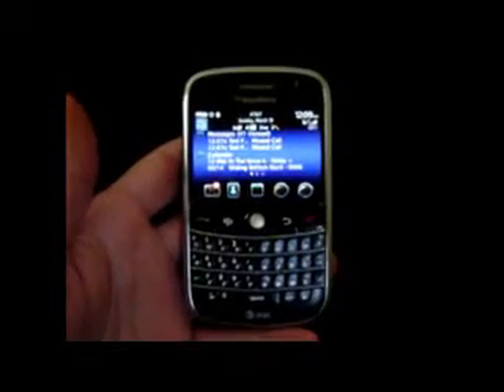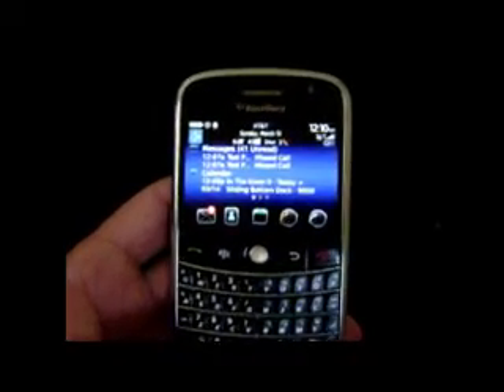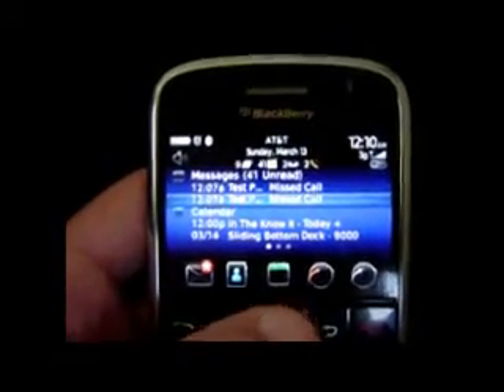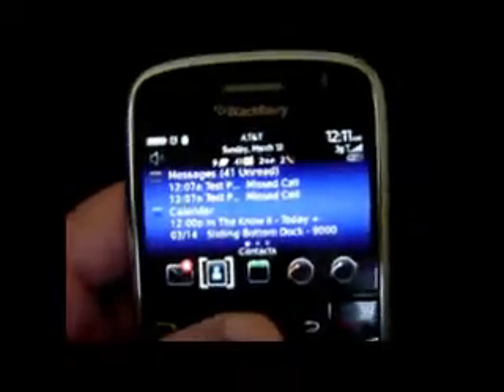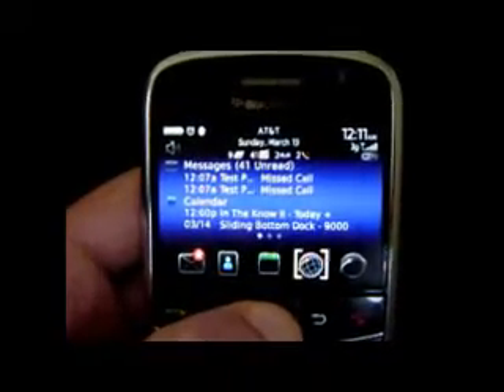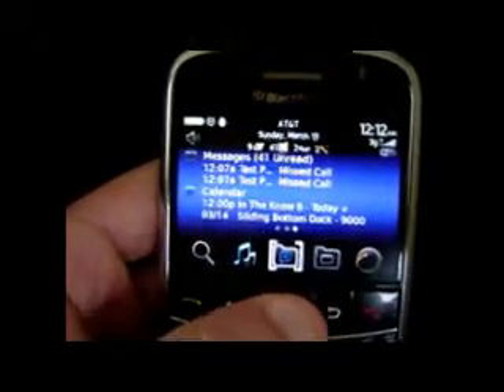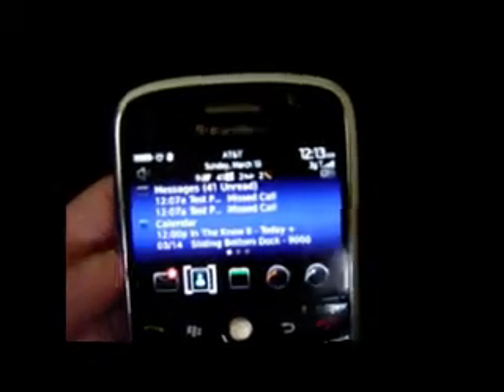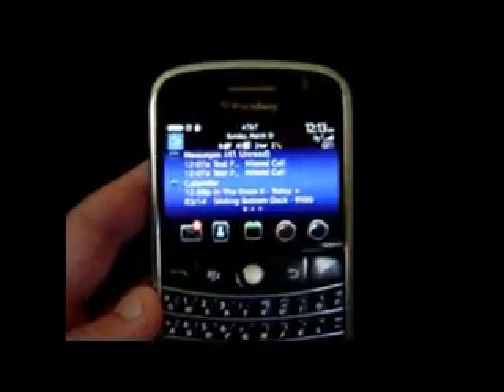In The Know II - Slide - OS 6 Icon Today + Style - 9000 OS 4.6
In The Know II - Slide - OS 6 Icons - incorporates OS 6 icons into In The Know II - Slide. Check out our videos on various device and see screen shots at NiceBlackBerry.com.